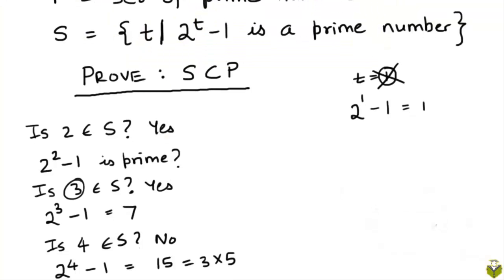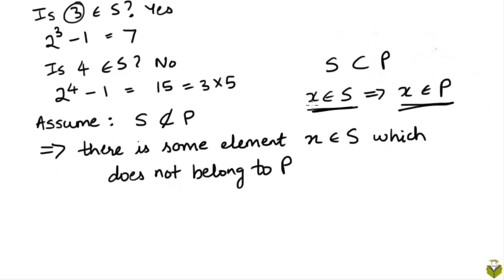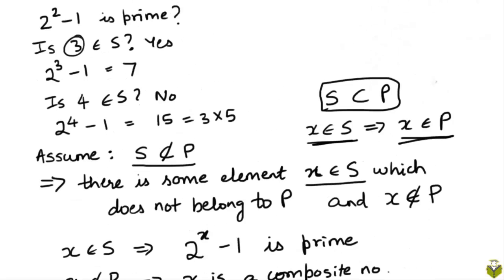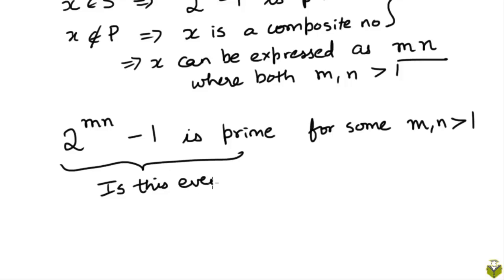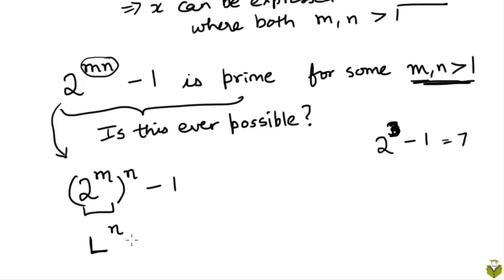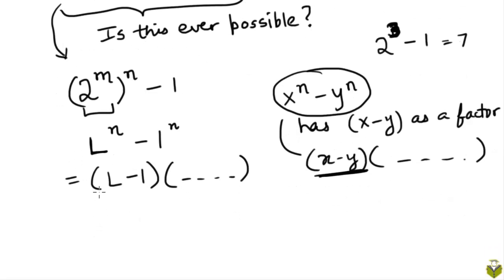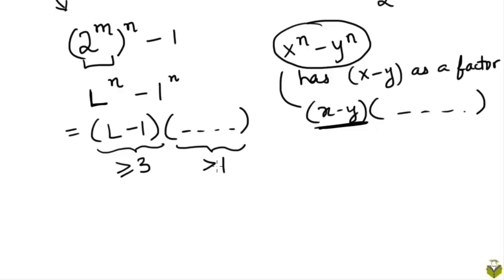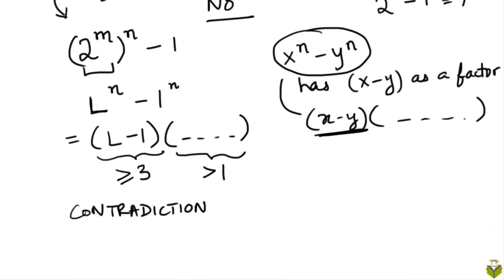86 Exemplar problem 11